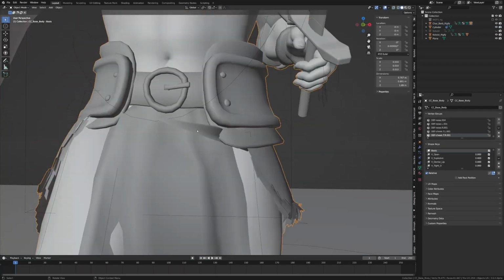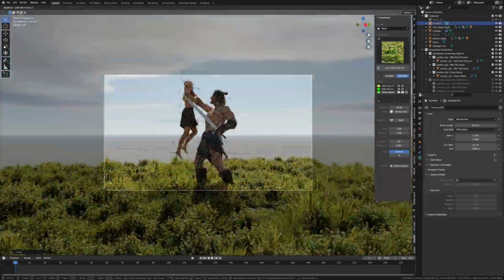How I created this in 20 minutes in Blender and Character Creator 4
This is a timelapse of creating this peice of art. Let me know what you think and make sure you just leave a simple like.